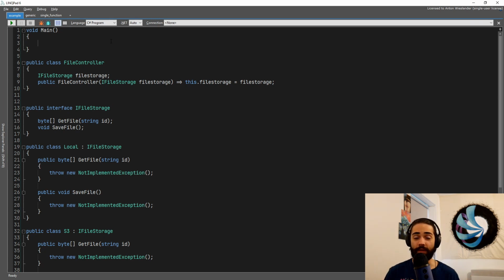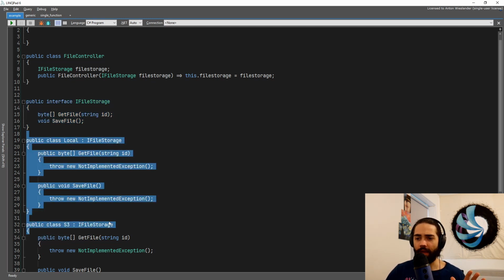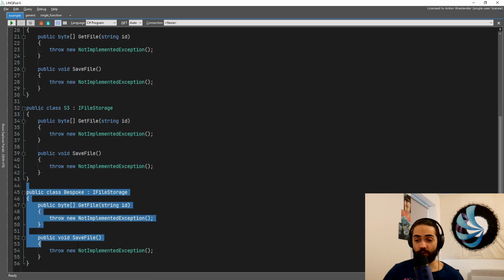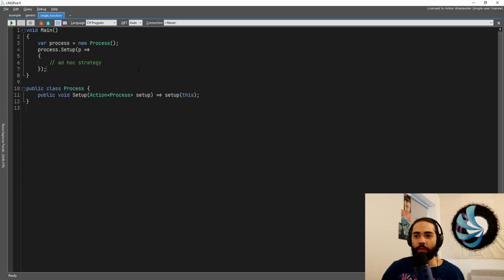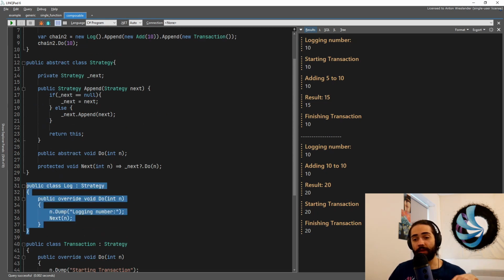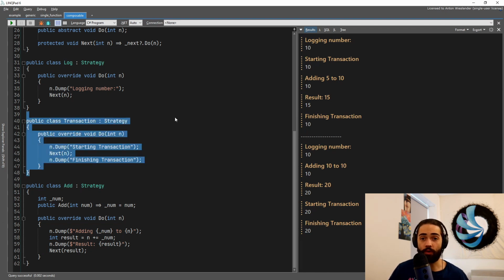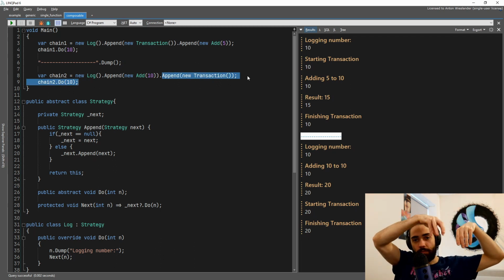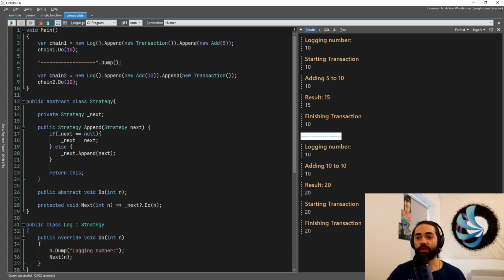Strategy Design Pattern (C#)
The strategy design pattern explained with examples in code. Hide functionality behind an interface and interchange it.